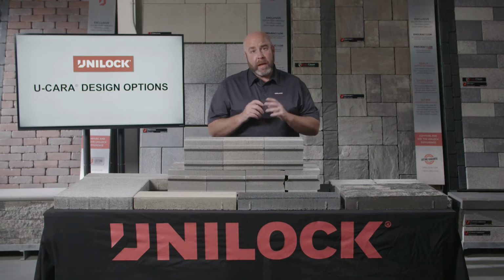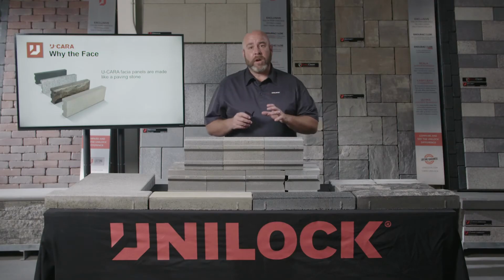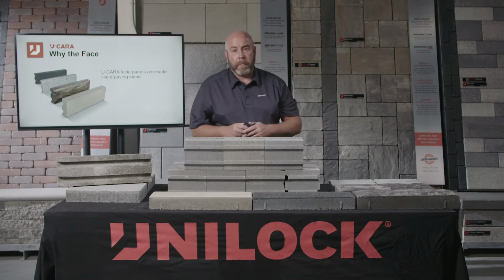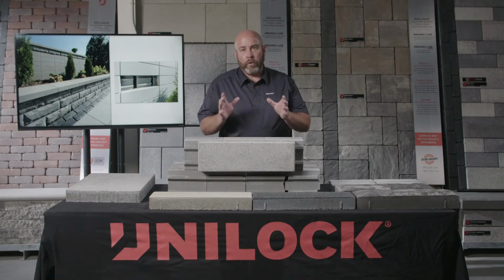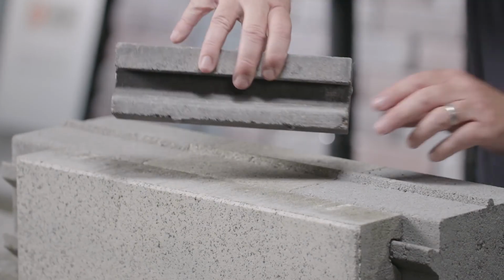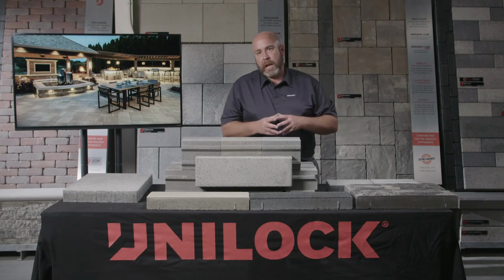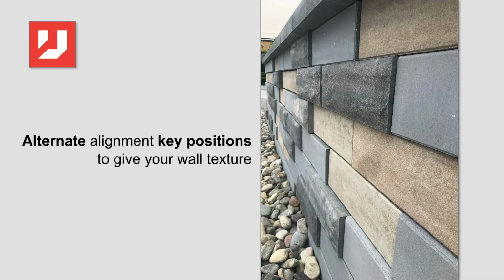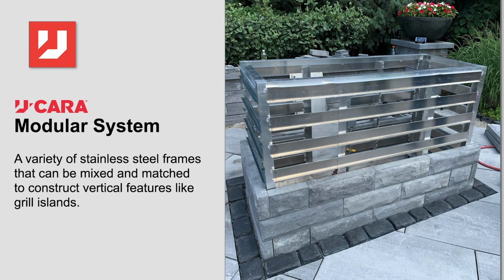U-Cara Design Options - Edu-Series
Hear from Scott Benson, Director of Sales and Training of New England, as he discusses why you should choose U-Cara. A wall system that lets you break out of the limitations of the segmental wall system and think outside of the “block.” Open your mind up to endless possibilities of color, texture and unique design flexibility. Welcome to U-Cara.